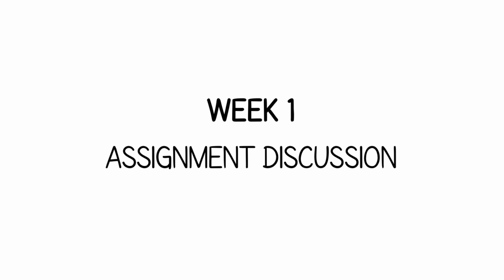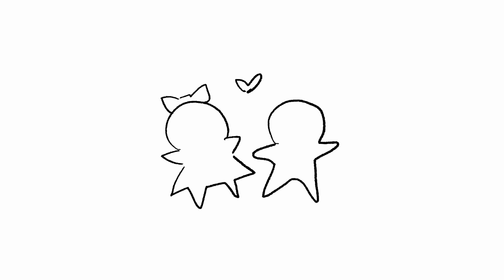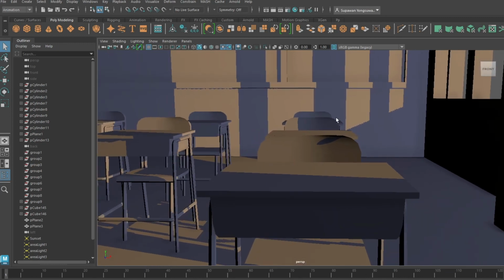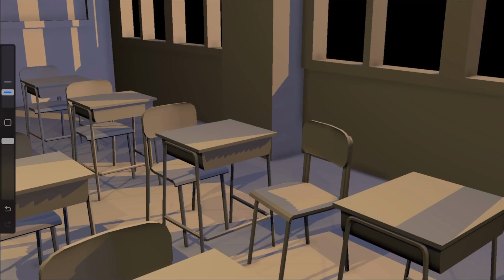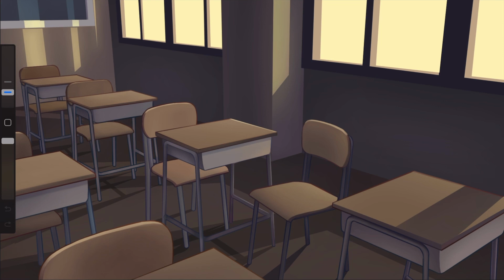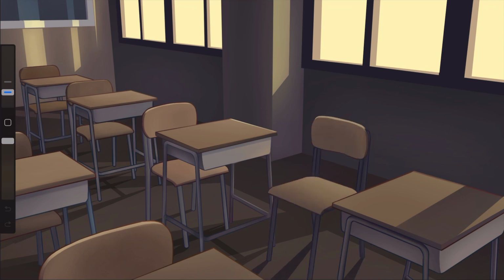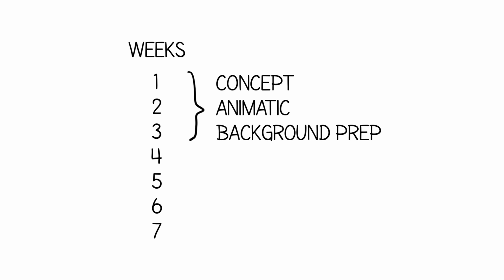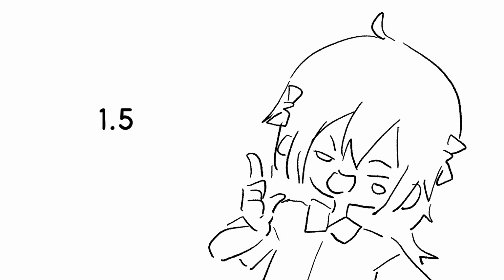Behind the Scene | Dreaming In Class - Short Animation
Timestamp:
Intro 00:00
Assignment 00:15
How to actually animate 00:38
Week1 00:57
Week2 01:49
Week3 02:32
Background Model 02:49
Timeline 04:19
Other Class Assignments 05:04
Animatic 07:44
Storytelling 08:39
Outro 09:52

App/Software Used:
Animatic: RoughAnimator (iPad)
3D Software: Maya (PC)
Drawing over Background App: Procreate (iPad)
Animation Software: Photoshop (PC)
Video Editing Software: Hitfilm Express (PC)